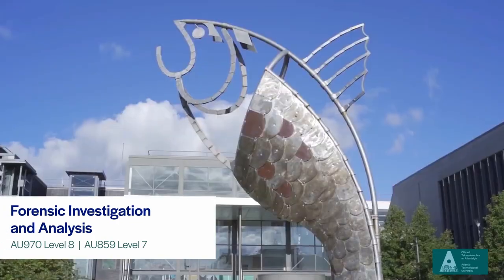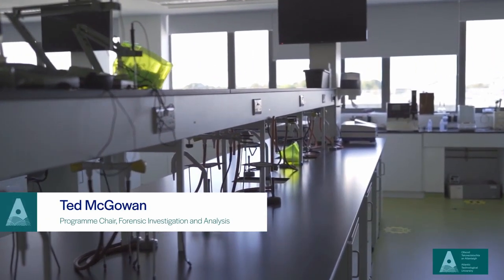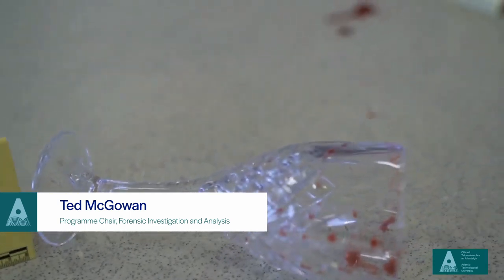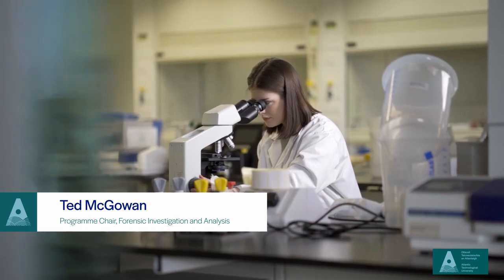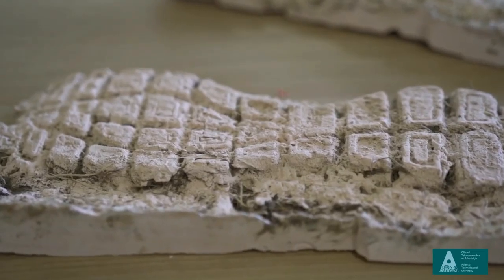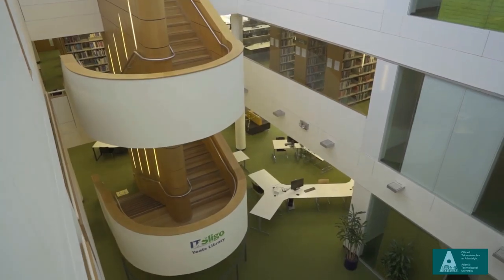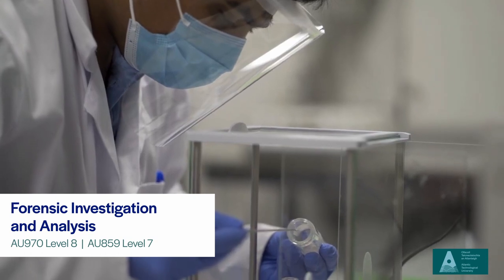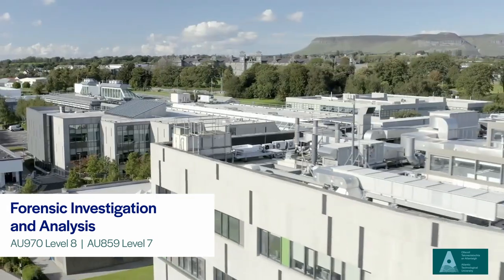Forensic Investigation and Analysis at ATU Sligo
Learn more about studying at ATU Sligo atu.ie/sligo